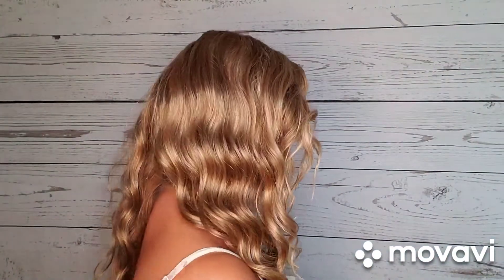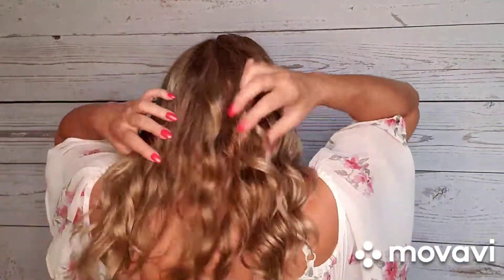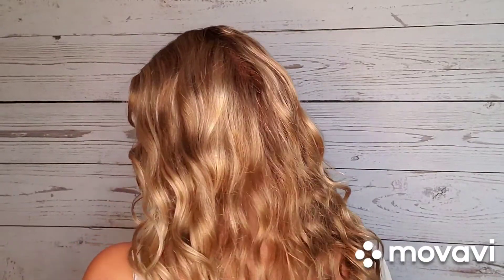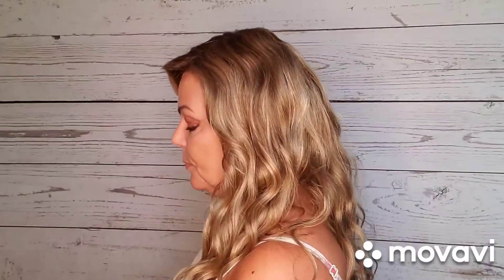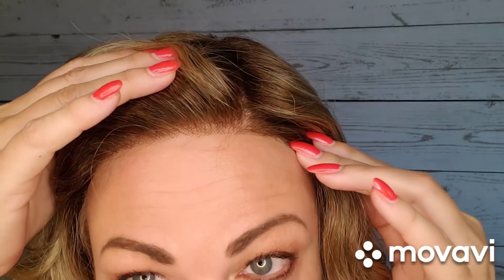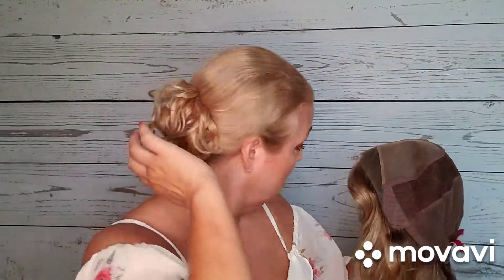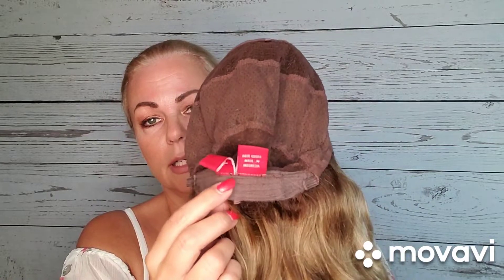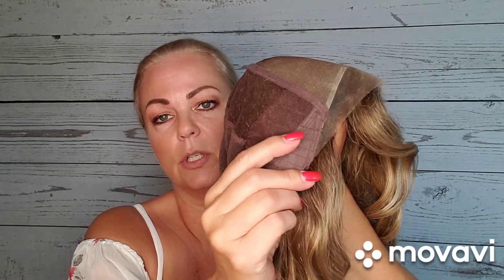Sarah by Jon Renau in 12fs8 wig review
Lace Front / Single Monofilament / Hand tiedCap Size:Average
Hair Type:SyntheticBang:
15"Crown:17"Nape:12.5"Side:15.5"Weight:5.1 oz